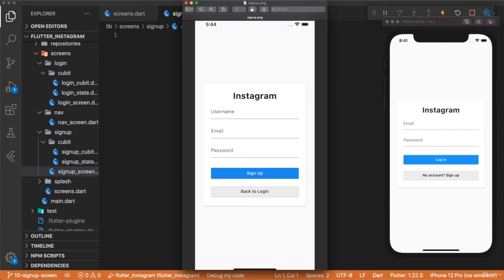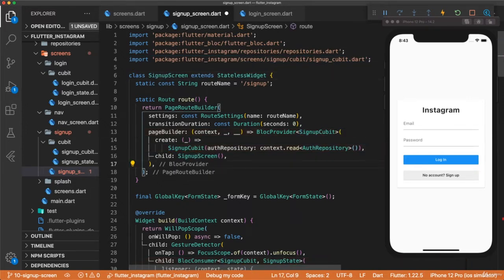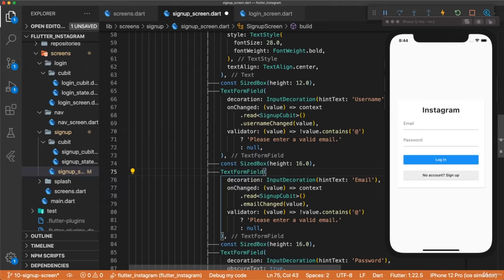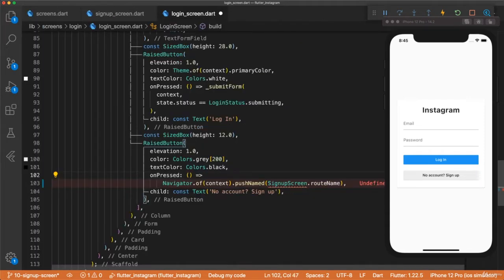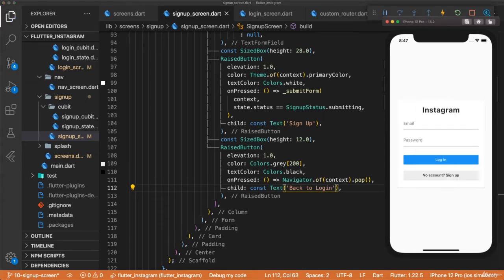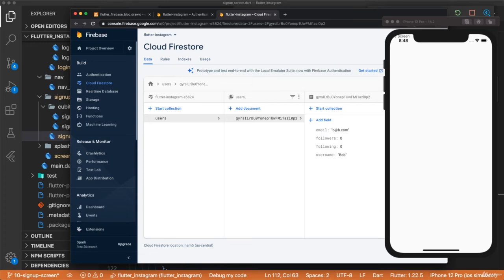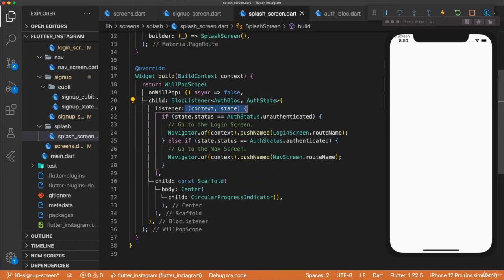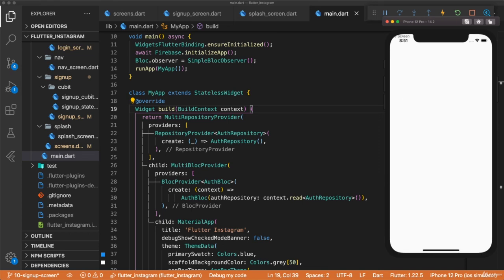12 Signup Screen